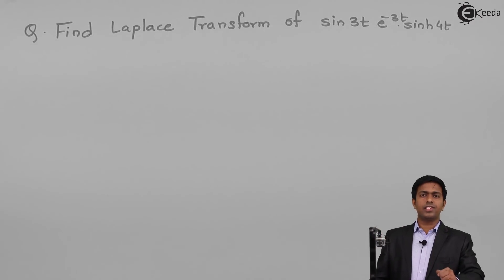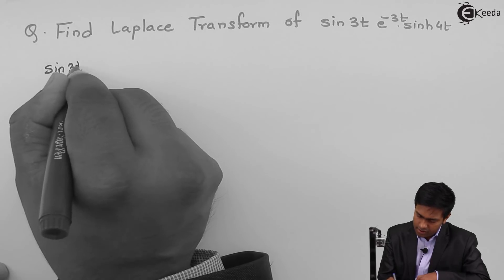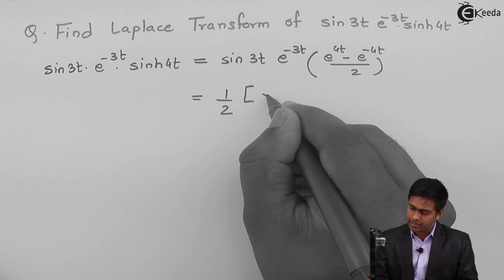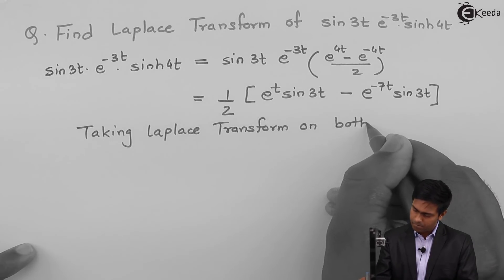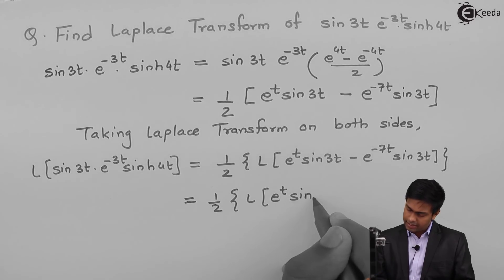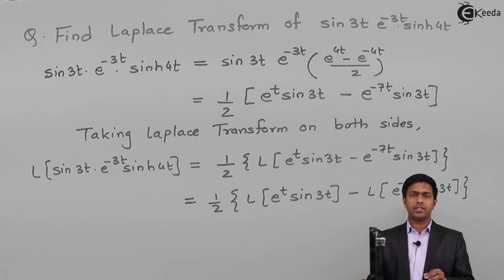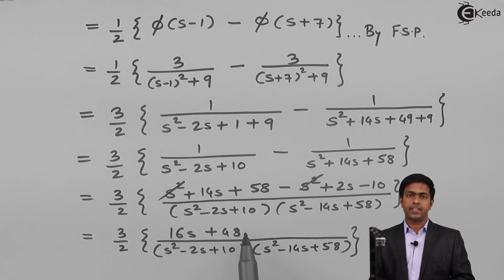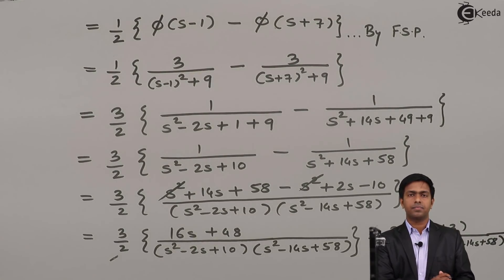First Shifting Theorem (Problems) - Laplace Transform - Engineering Mathematics 3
Video Name - First Shifting Theorem (Problems)

Watch the video lecture on the Topic First Shifting Theorem (Problems) by Prof. Mahesh Wagh. Watch the Complete lecture on Engineering Academics with Ekeeda.

Happy Learning.